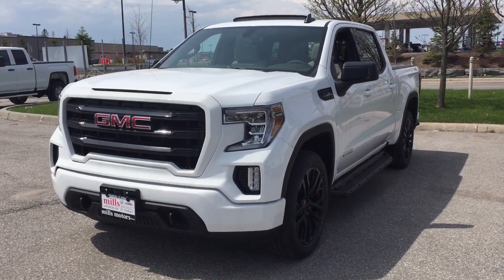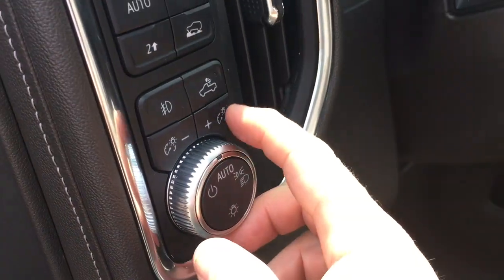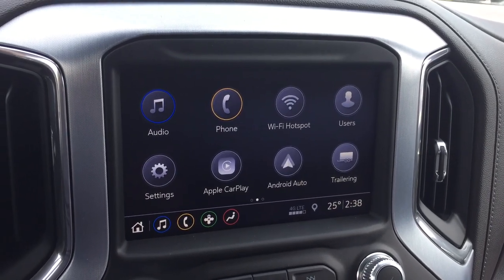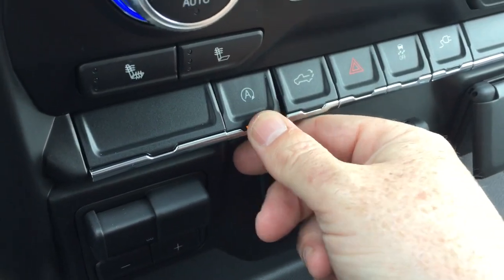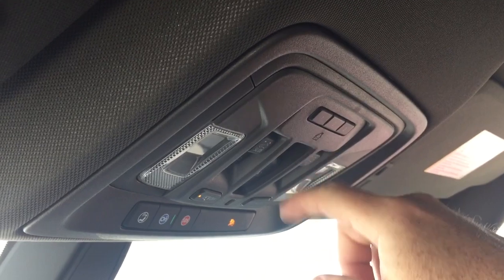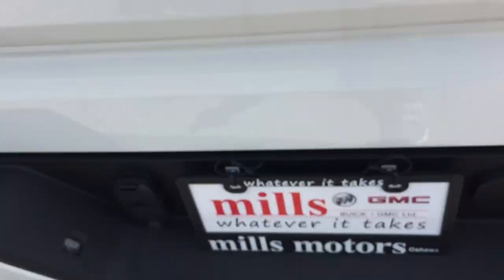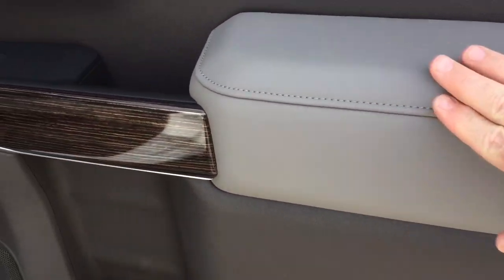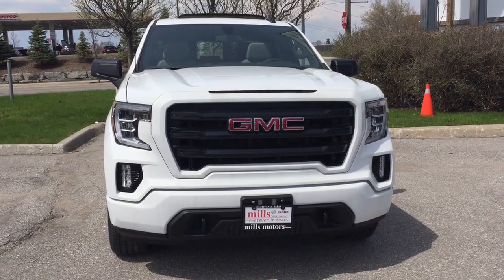2019 GMC Sierra 1500 4WD Crew Cab Elevation Power Tailgate Sunroof White Oshawa ON Stock #190395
This is a Summit White 2019 GMC Sierra 1500 4WD Crew Cab Elevation Review Oshawa null - Mills Motors Buick GMC with Automatic transmission Summit White color and Dark Walnut/Slate interior color. (Uploaded by DataDriver).